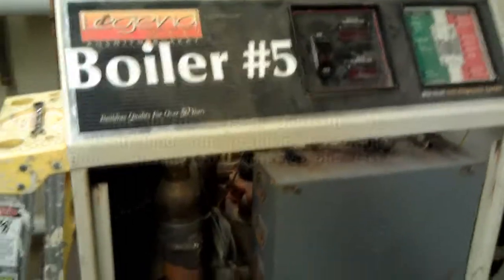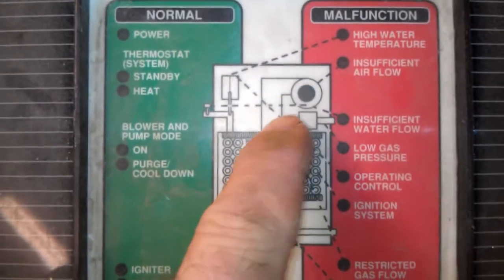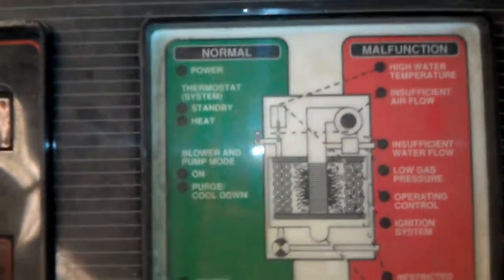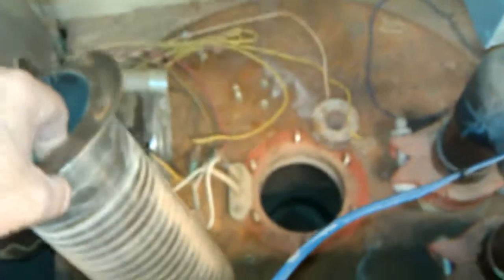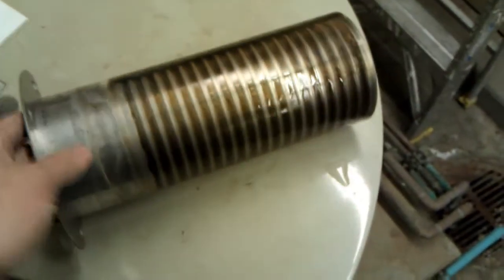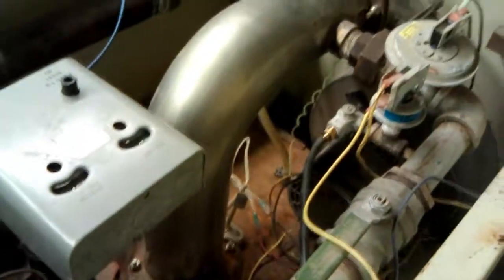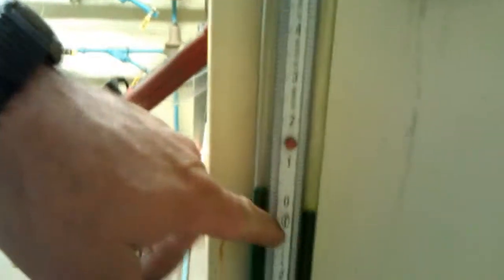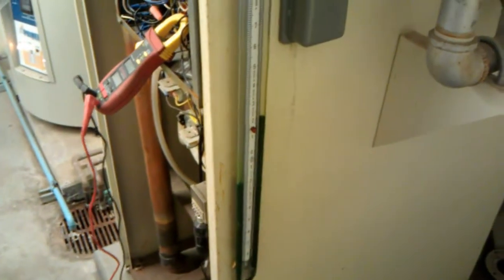AO Smith Legend 2000 Boiler burner tear down - Part 3 [HD]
This is the 3rd A.O. Smith Boiler I check and clean the burner on.
It is our oldest "Battle Axe" that we have.

It has that same early burner design like the one in Part 1.
Except this one is in great condition (not blown apart).